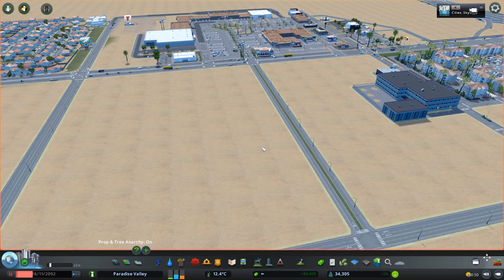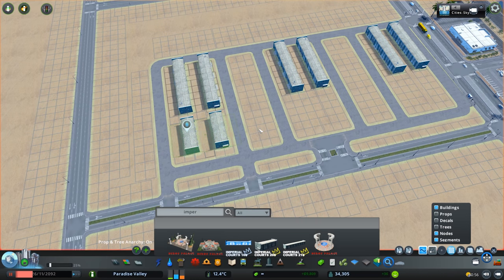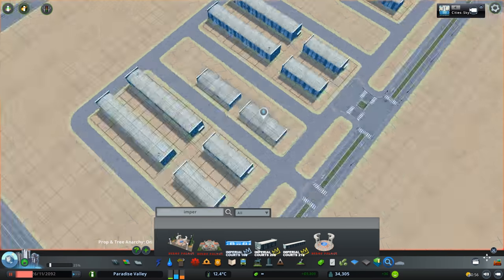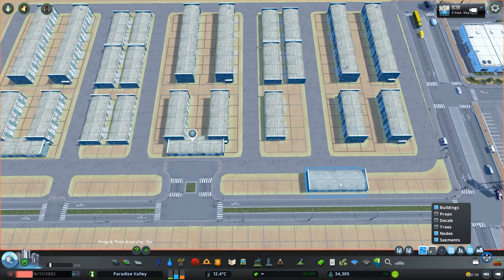Paradise Valley (Ep: 23) The Projects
Paradise Valley - A Cities Skylines series focused on building the Las Vegas strip using mostly custom assets.

This episode focuses on expanding housing options.

● Music
-Smile / Joakim Karud
-The Hallow Men - You (Ikson Remix)